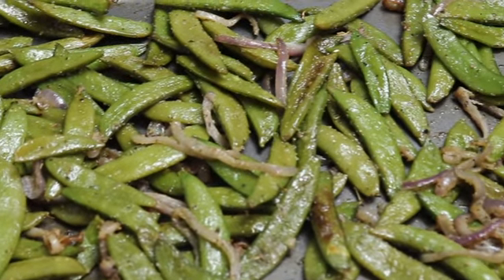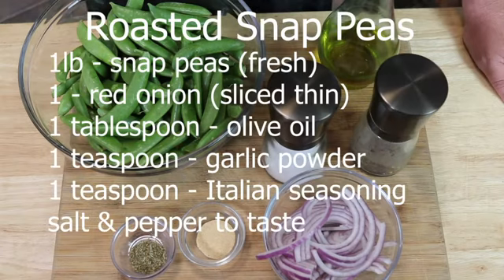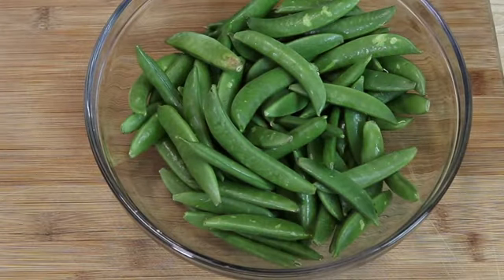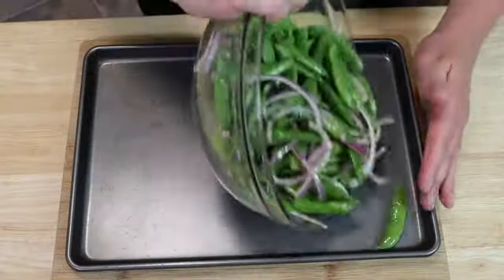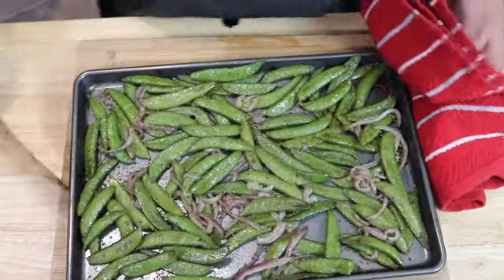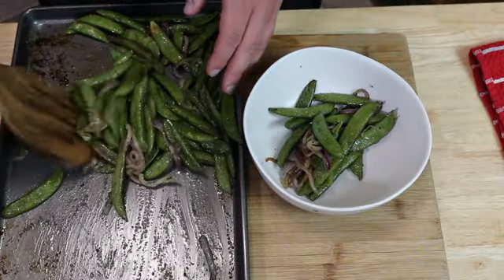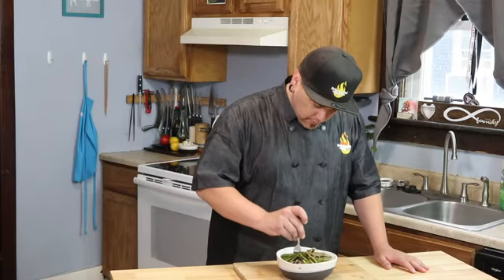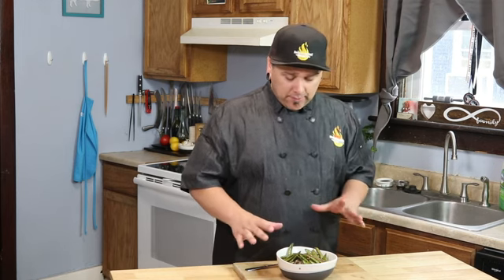Roasted Snap Peas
Fresh snap peas oven roasted with onions and herbs.